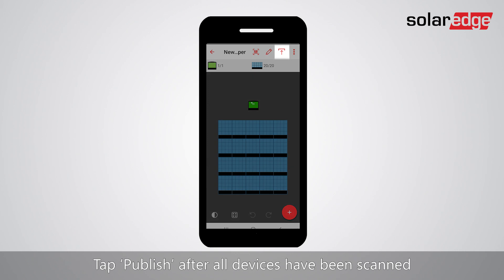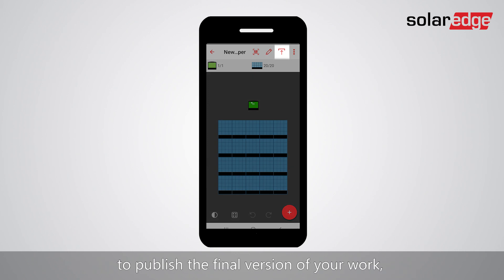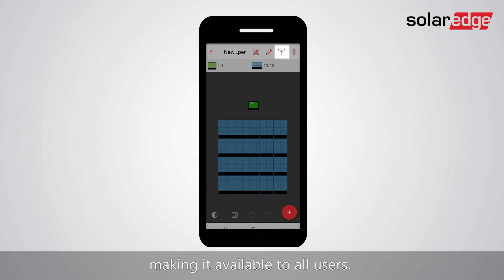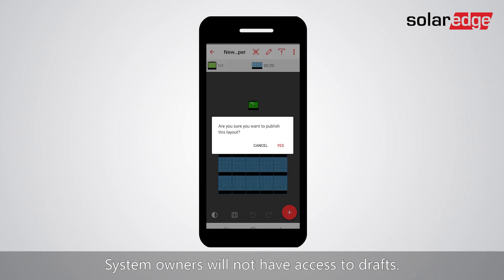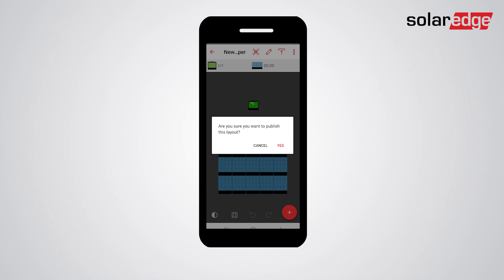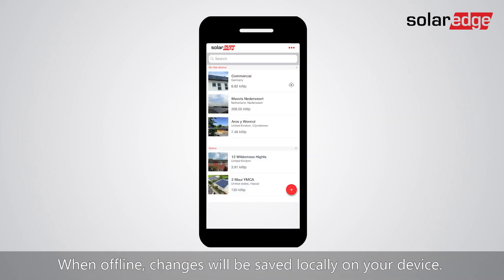How to publish a layout and resolve conflicts using SolarEdge’s Mapper app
Learn how to publish a layout and resolve conflicts using SolarEdge’s Mapper app.
SolarEdge’s Mapper app allows you to scan power optimizers and inverters barcodes, creating a virtual map of the PV site in the monitoring platform to help facilitate remote diagnostics.